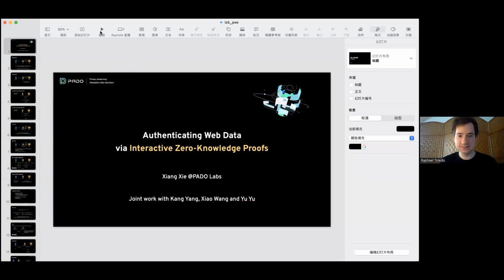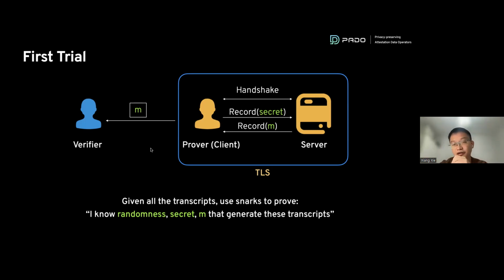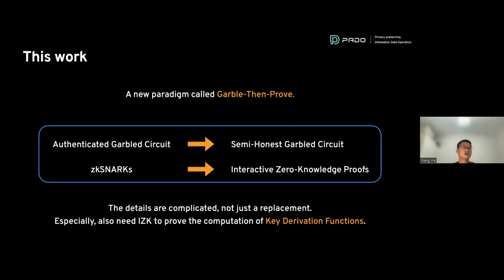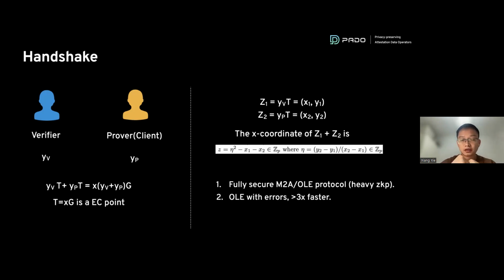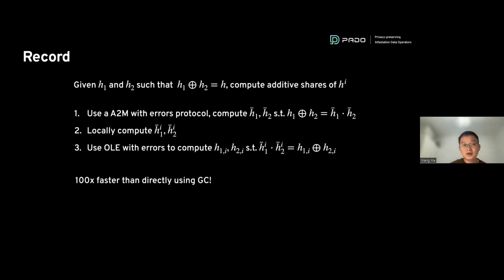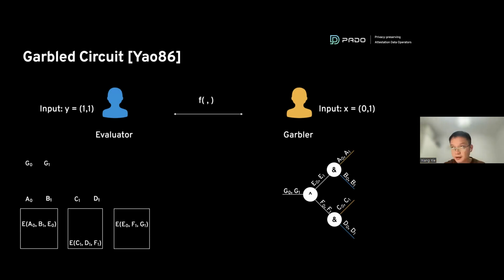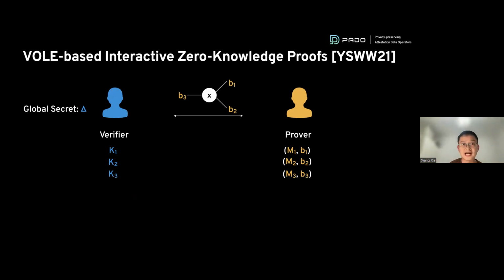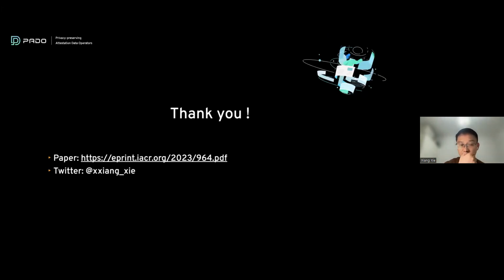Lightweight Attestation of Web2 Data via Interactive Zero-Knowledge Proofs and More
The attestation of Web2 data for Web3 applications has become a focal point of interest in recent times. A promising approach to achieve this involves demonstrating the authenticity of the Transport Layer Security (TLS) payload to a third party without any modifications to TLS servers. This is crucial for ensuring data privacy and integrity in the face of potential malicious adversaries.

In the presented work we introduce a novel "garble-then-prove" technique that outperforms existing solutions by an order of magnitude in terms of both communication size and computation time. The paper also introduces an efficient gadget designed to confidentially transform the authenticated TLS payload into additively homomorphic commitments. This enables the efficient verification of payload properties using zkSNARKs.